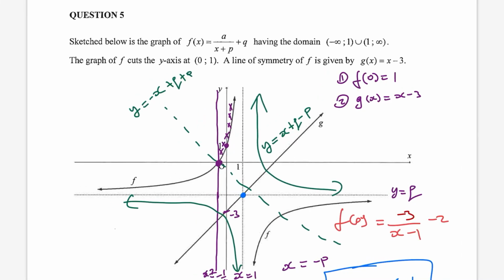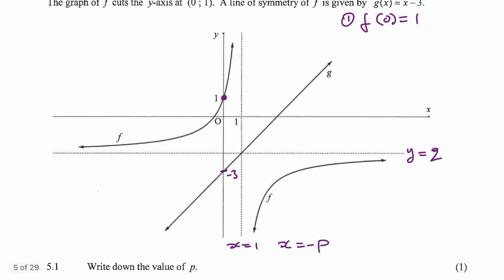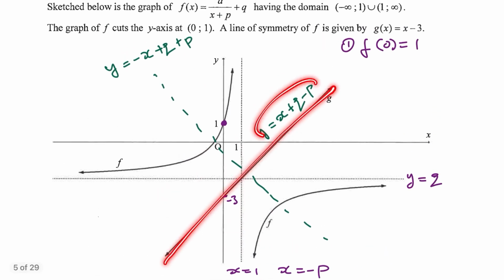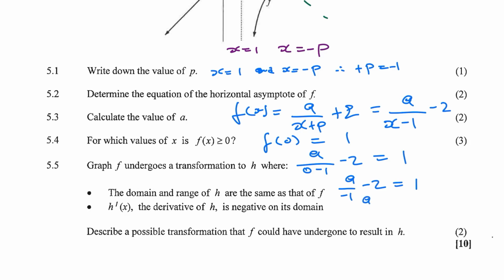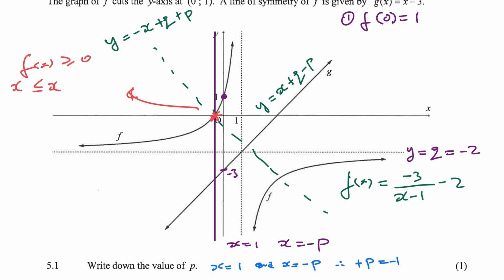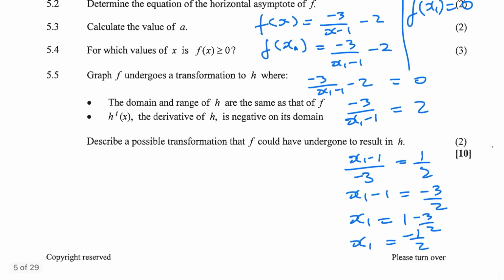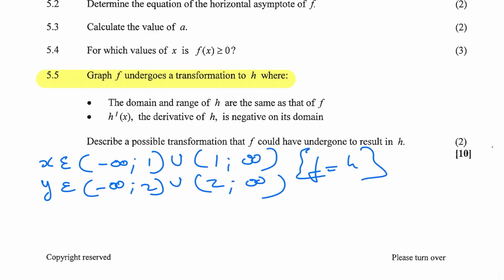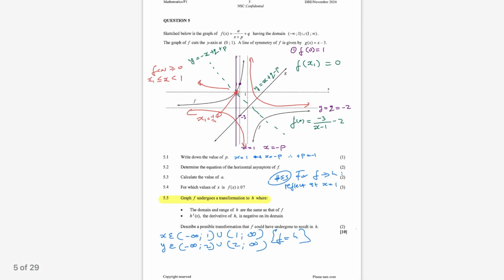Grade 12 Maths | Hyperbola Functions | Exam Paper 1 | Question 5 | November 2024 | AskPerci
In this video, we solve Question 5 from the Grade 12 NSC November 2024 Maths Paper 1, focused on Hyperbola Functions.

🎯 What you’ll learn:
– How to identify the key features of a hyperbola (asymptotes, intercepts, shape)
– How to sketch a hyperbola given its equation
– How to interpret and apply function-based questions from real past papers

Whether you're preparing for finals or reviewing past papers, this step-by-step breakdown will help you master the topic and build exam confidence.

💬 Got stuck on something? Drop a comment — I reply to every math question.